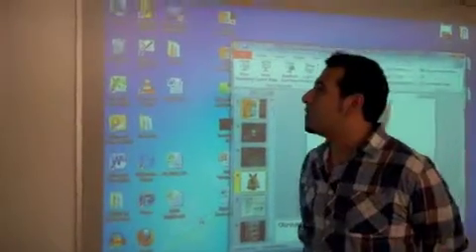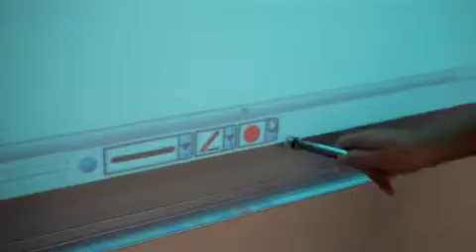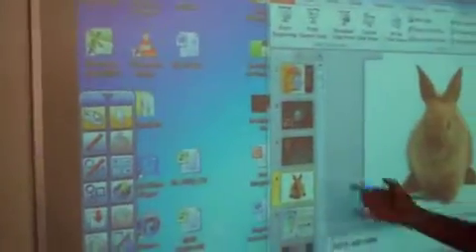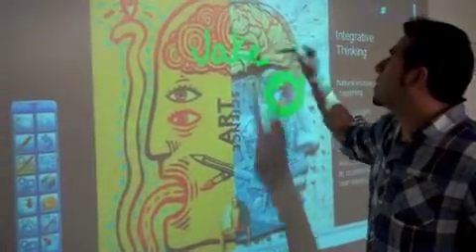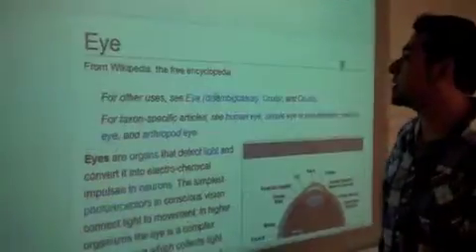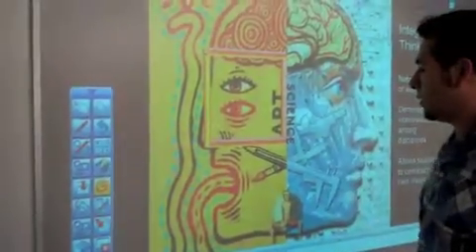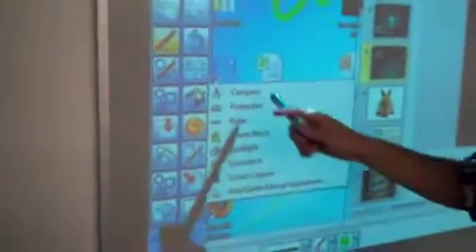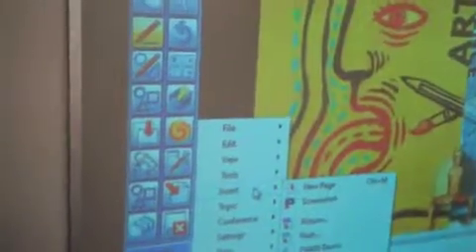Studio Manual Episode 9: How to Use the Starboard (Part 1)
Ep 8  Smartboard